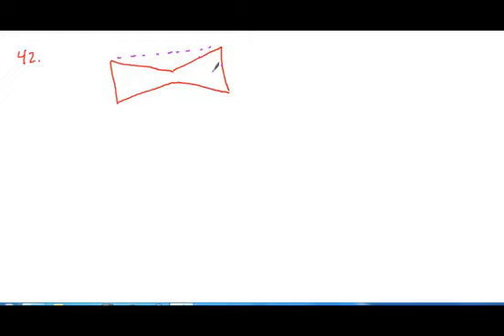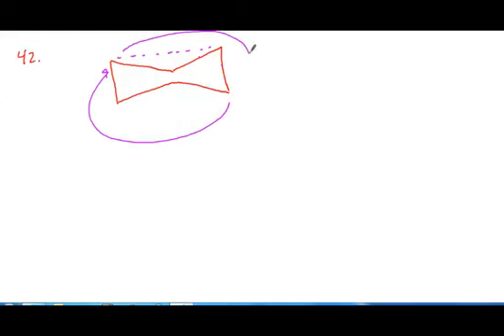ch1geoREV42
Honors Geometry Chapter 1 Review Worksheet Solution